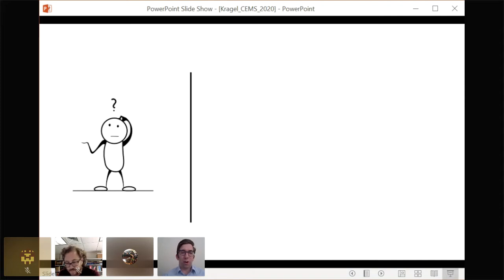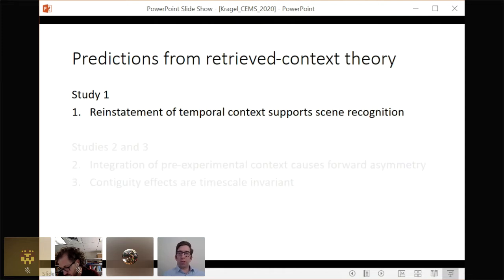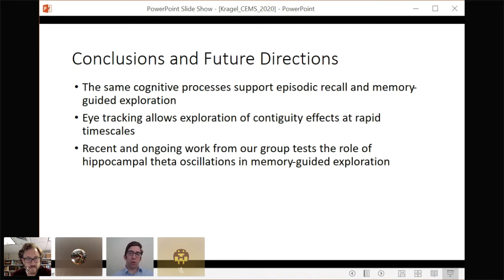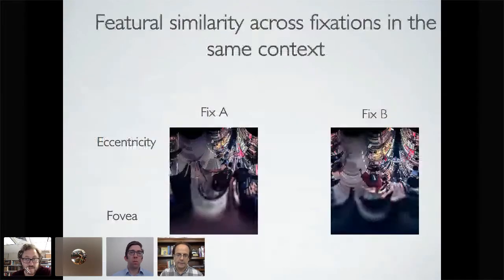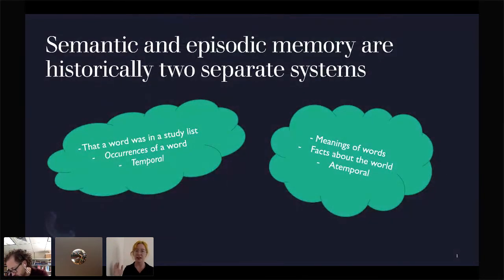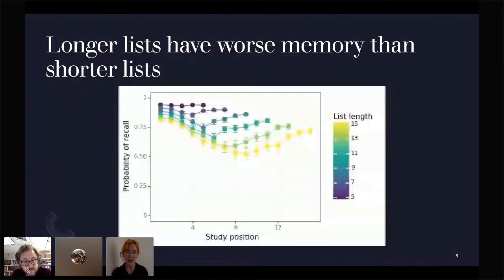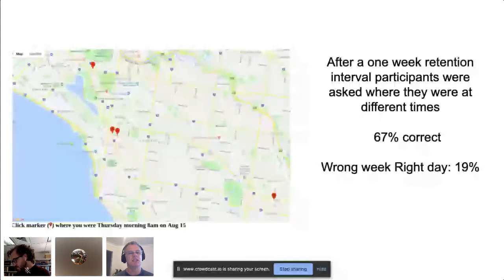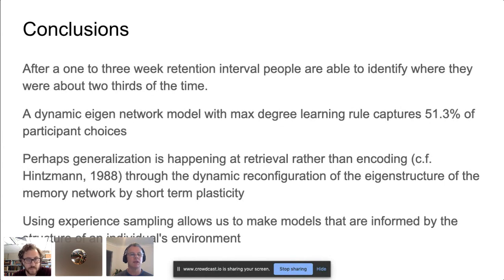CEMS 2020 Day 2, Session 3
James Kragel (Northwestern University): Temporal context guides visual exploration during scene recognition.
Discussant: Brad Wyble (Penn State University)

Cassandra Jacobs (University of Wisconsin, Madison): The Lexical Context Model of memory for words in lists.

Simon Dennis (University of Melbourne): Using experience sampling data to investigate memory for WHERE.